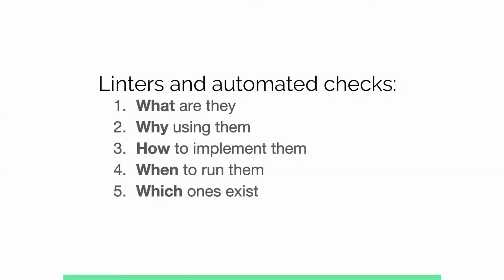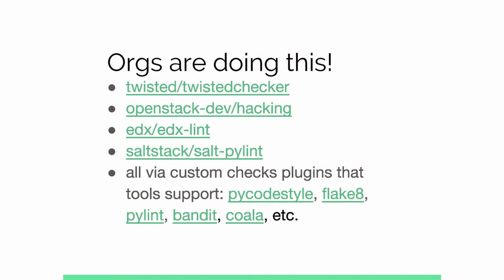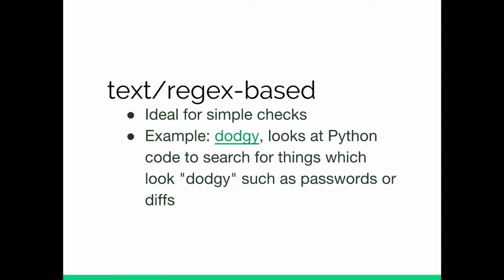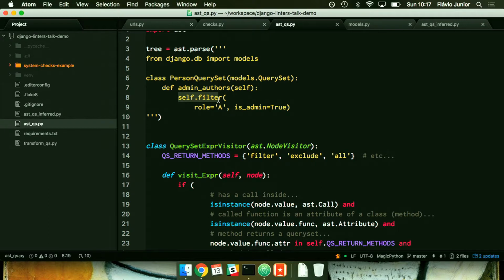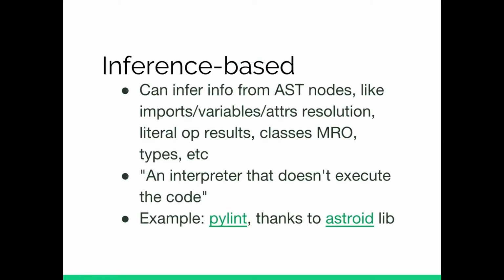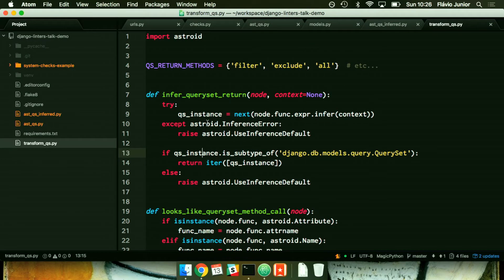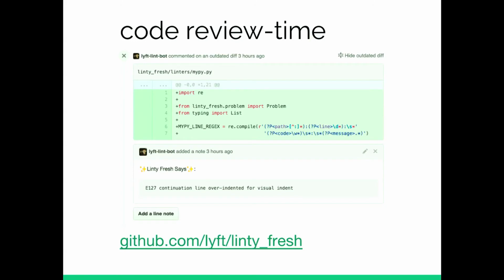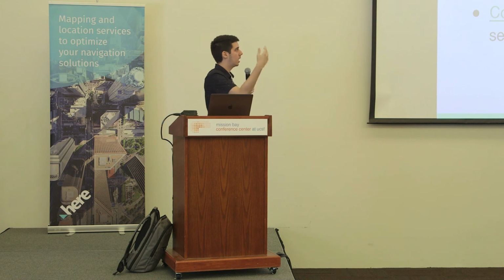Flavio Juvenal, "Preventing headaches with linters and automated checks", PyBay2017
Description
This talk will teach you how to use and extend tools for automated checks on Python projects. Are your imports a mess? No reasonable order, stdlib modules mixed with third-party ones? There's a tool to fix that. Tired of checking for security patches of the libs in your requirements.txt? Let a tool do this for you. We'll learn about many other tools and we'll also discuss how to build new ones.

Abstract
While it's very common to enforce PEP8 code style with tools like pycodestyle or flake8, it's rare for Python projects to use other types of tools for automated checks. However, there are many common problems in readability, security, configuration, etc that could be avoided by using other linters and tools, for example:

Are your imports a complete mess, with third-party modules mixed with stdlib ones? You can use "isort" to organize and separate them.
Tired of checking if your project requirements received security patches? Let "safety" do that for you.
Hated when that fellow developer pushed a huge file that slowed your repository pulls forever? A "pre-commit" hook with a simple check could've prevented that.
Is your code cluttered with unused legacy functions and classes? Check and prevent that with "vulture".
As we can see from the list above, many issues can be prevented at commit or CI time with automated tools. In this talk, we'll discuss how to configure and use those tools. Also, we'll learn the role of static analysis in those tools, which will enable us to extend them and build new ones.

Bio
Web developer from Brazil. Loves beautiful high-quality products, from UX to code, and will defend them against unreasonable deadlines and crazy features. Partner at Vinta a web consultancy specialized in building products with React and Django.